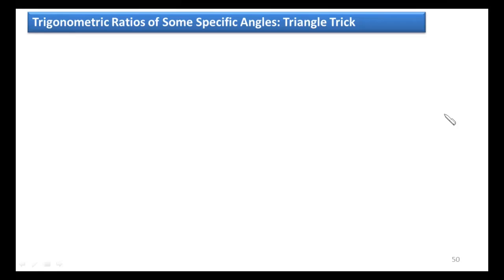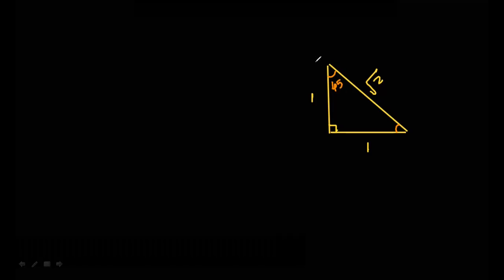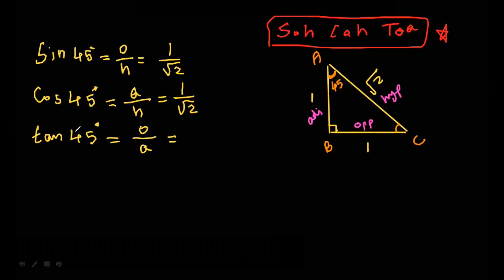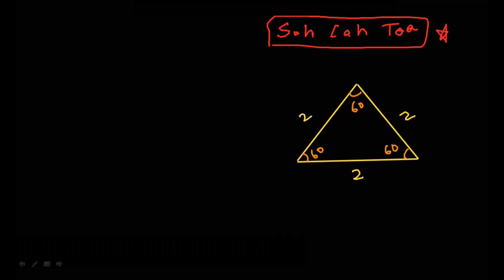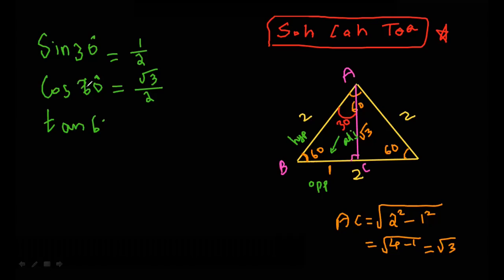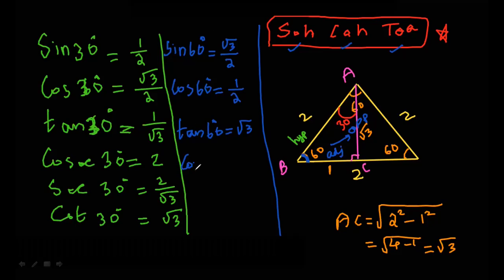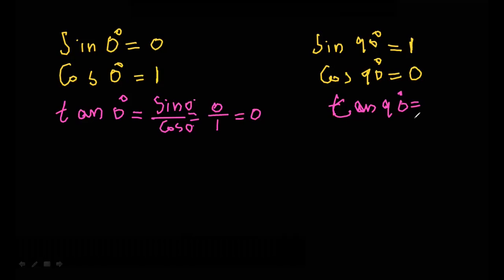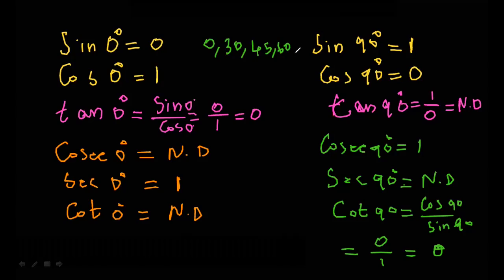Triangle Trick for Trigonometric Values | Mathematics Tips and Tricks Trigonometric Values Part 1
Mathematics Tips and Tricks Trigonometric Values  Part 1
Triangle Trick for Trigonometric Values
A Quick method to find ratio table of trigonometry for some selected angles. The values of trigonometric  ratios, Sin, Cos, Tan, Cosec, Sec and Cot of degrees 0, 30, 45, 60 and 90 angles appear in most math problems.